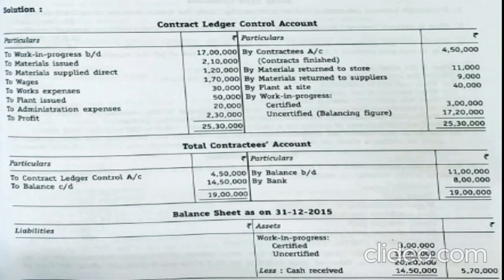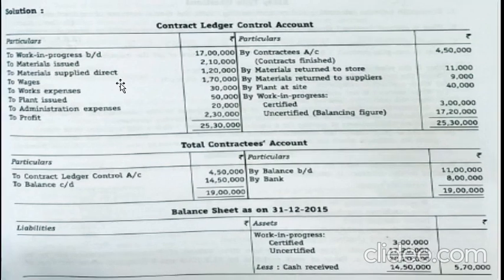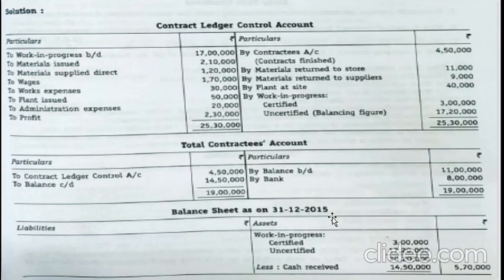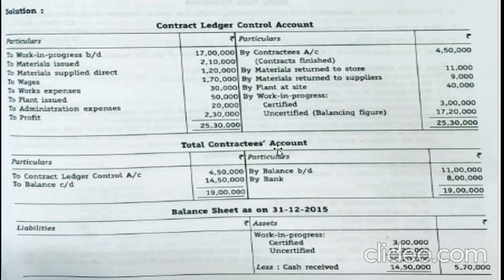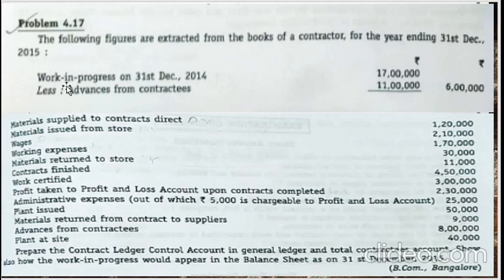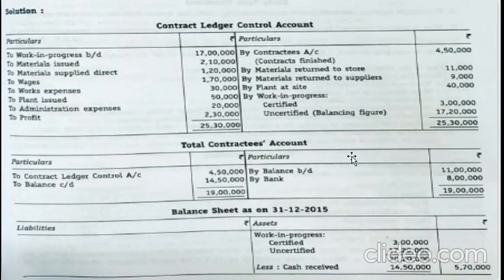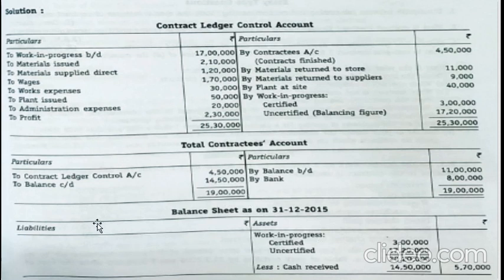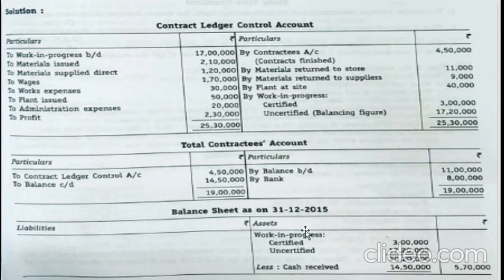contract costing||B.com 5th sem|| problem 4.17